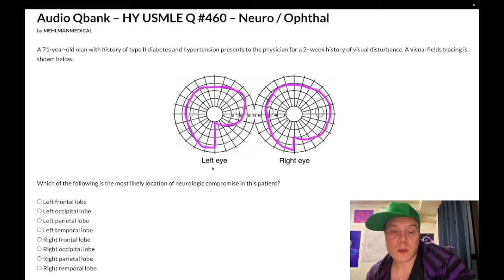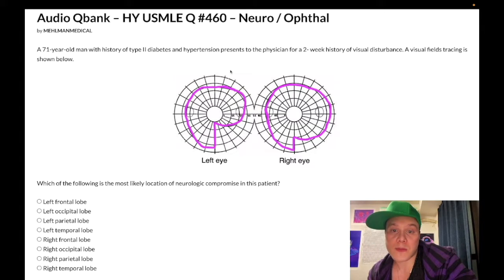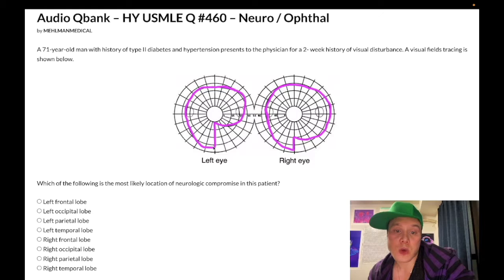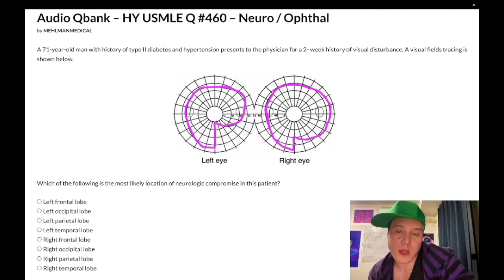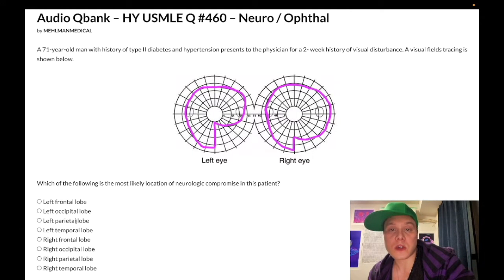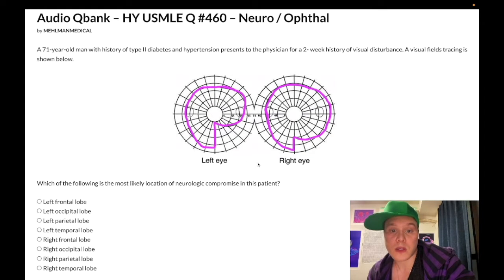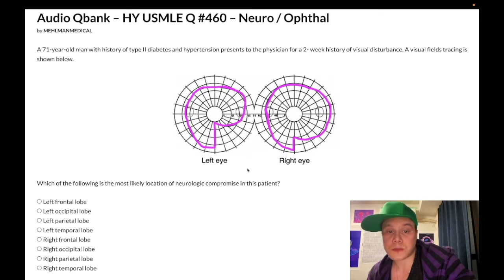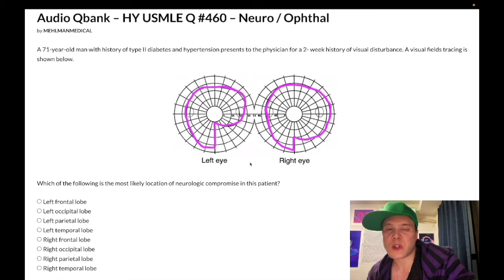HY USMLE Q #460 – Neuro / Ophthal